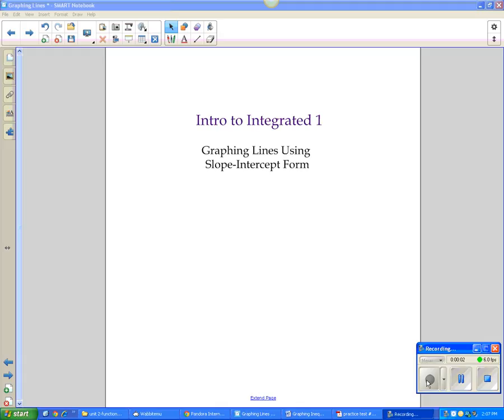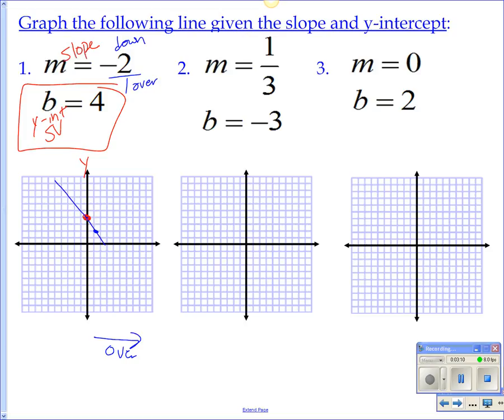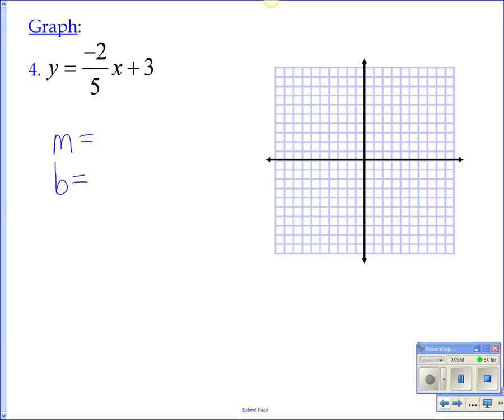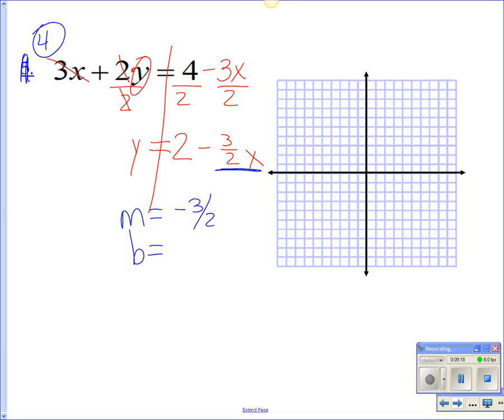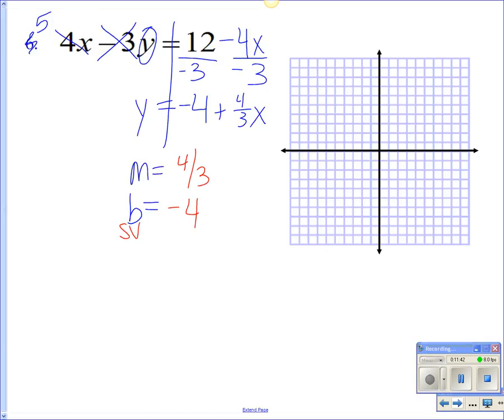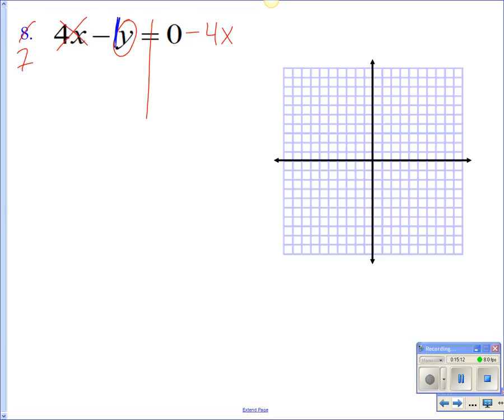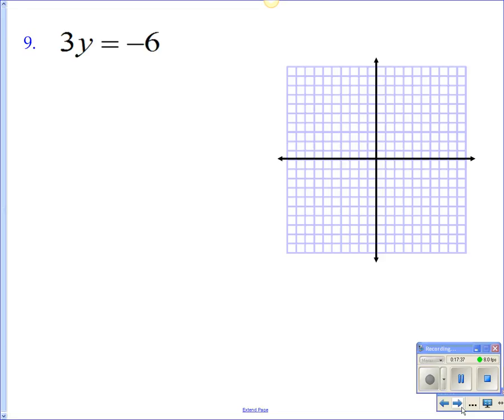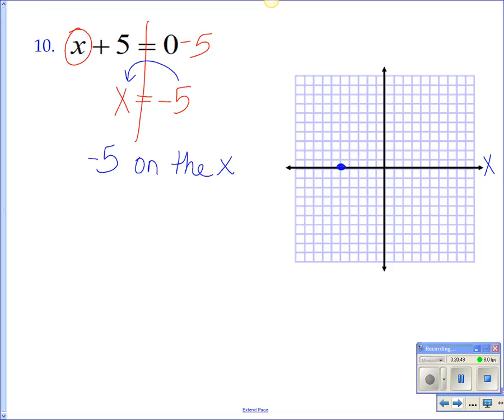Graphing Lines Lesson